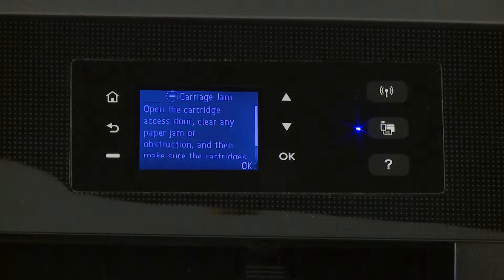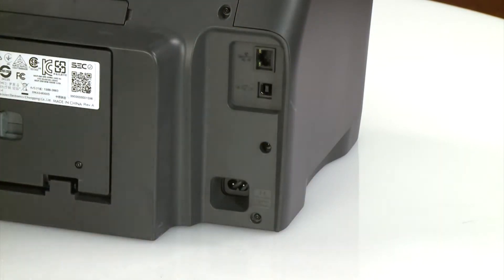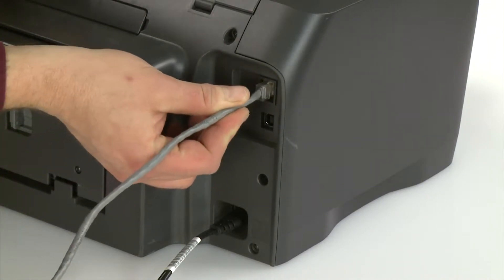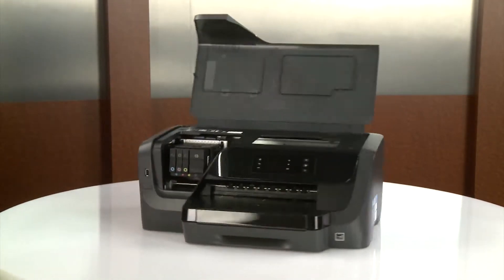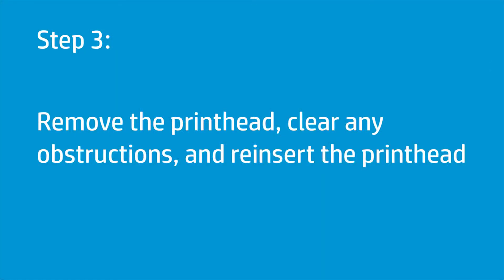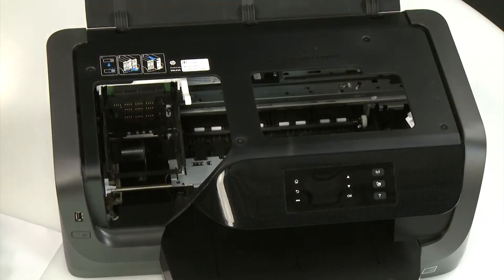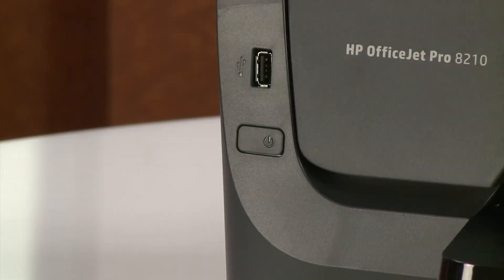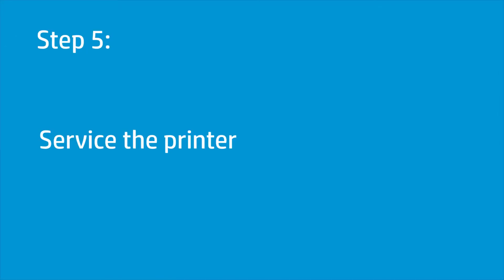Fixing a Carriage Jam on the HP OfficeJet Pro 8210 Printer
Learn how to fix a carriage jam and clear a carriage jam error message on the HP OfficeJet Pro 8210 printer.

This video applies to the following printers: HP OfficeJet Pro 8210, HP OfficeJet Pro 8216, and the HP OfficeJet Pro 8218.